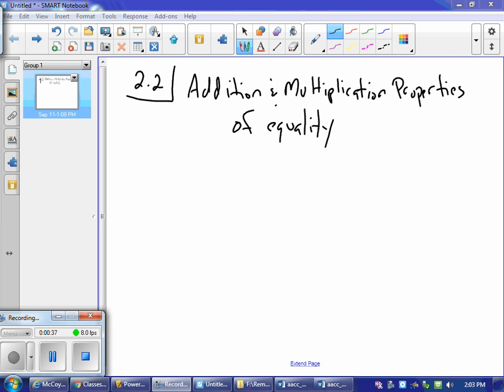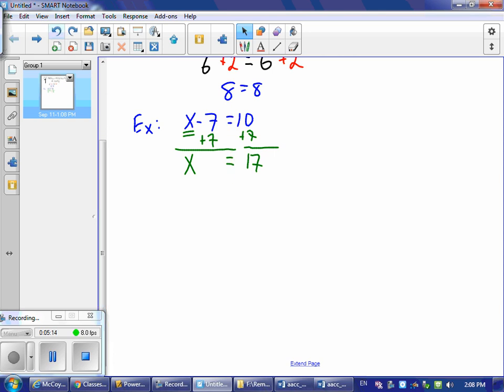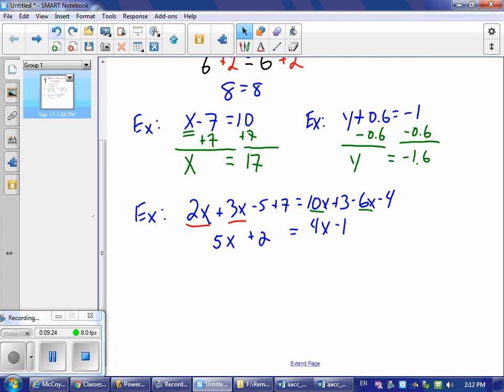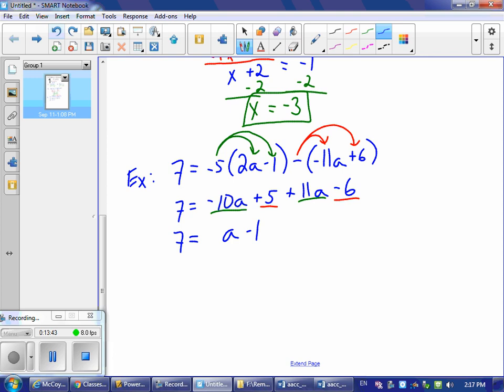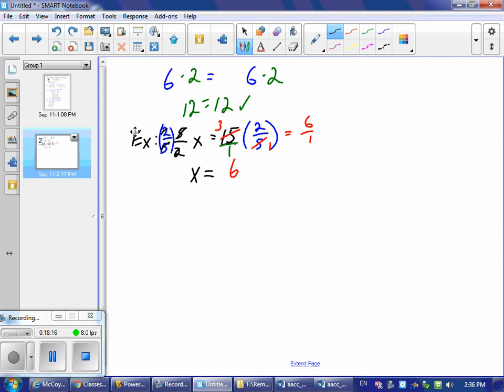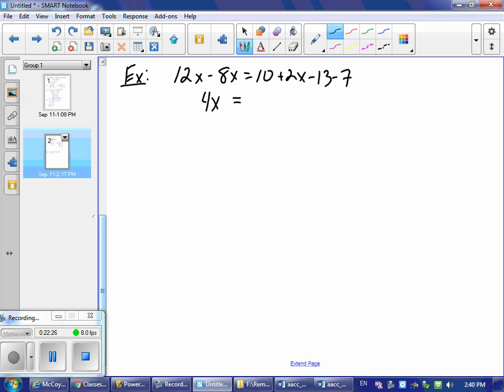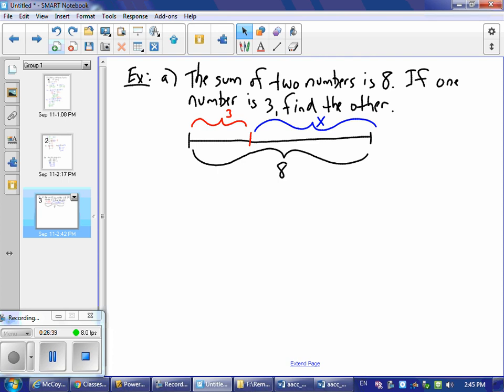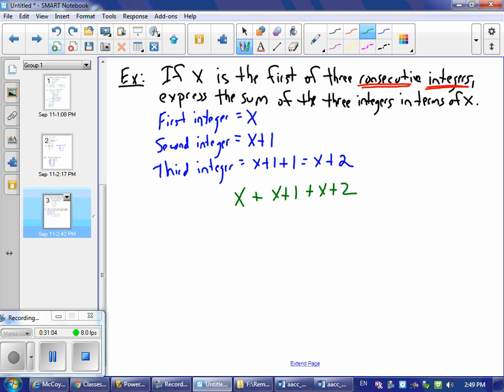011 section 2 2